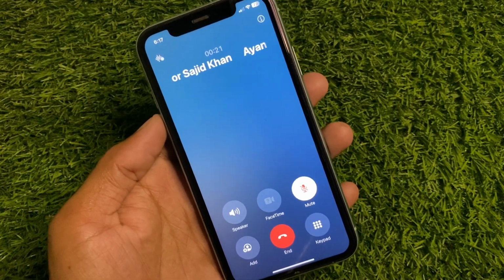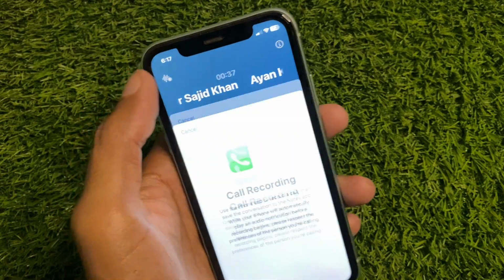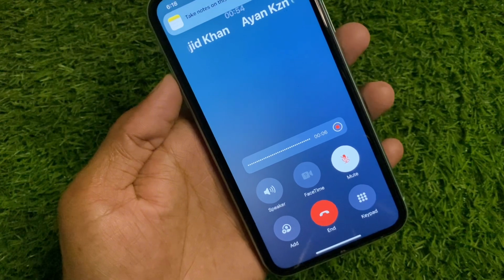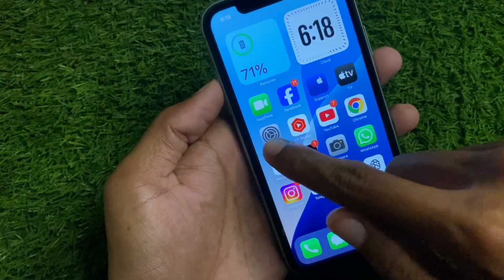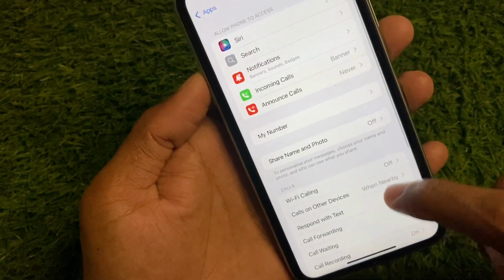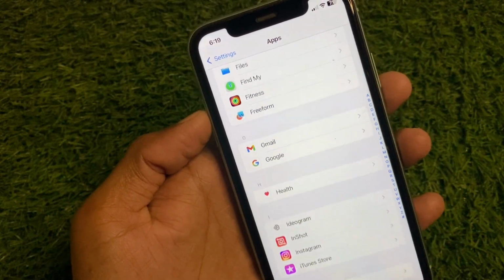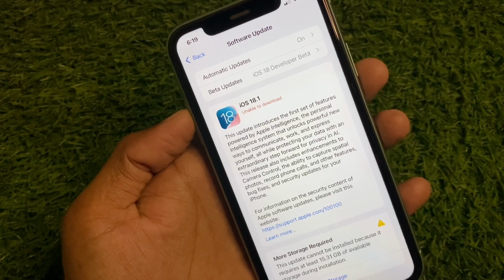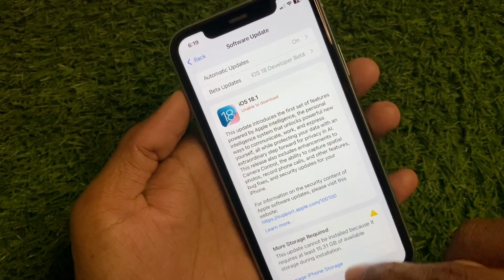iOS 18 Call Recording: Enable Call Recording in iPhone | Use iOS 18 Call Recording Feature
In today’s video, we’re diving into the latest iOS 18 features, specifically how to enable call recording on your iPhone. Whether you want to keep important conversations or save memorable moments, we’ve got you covered with a step-by-step tutorial.

Learn how to access this hidden feature, adjust your settings, and ensure you’re compliant with legal requirements.